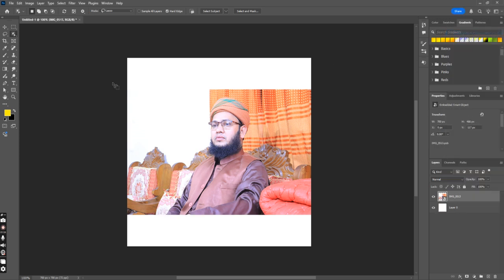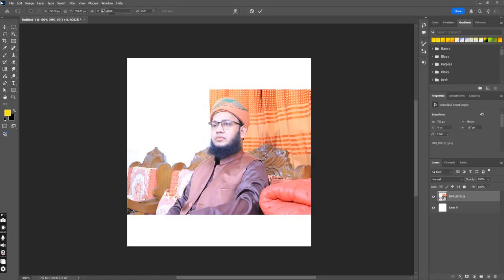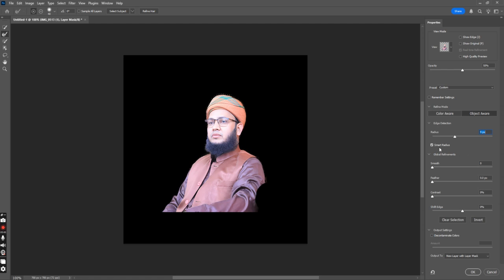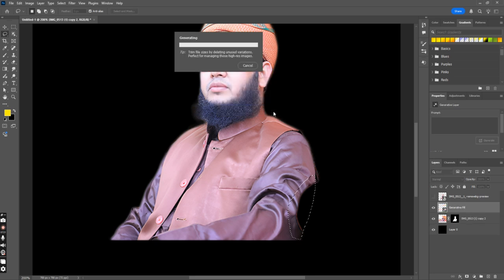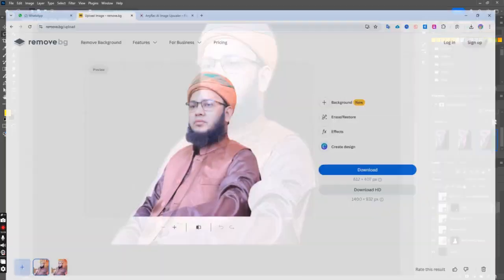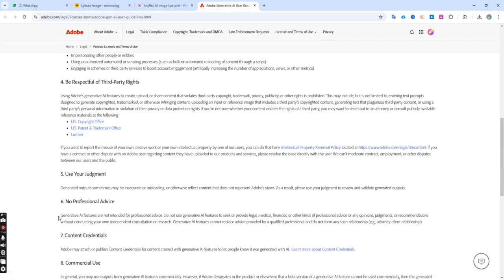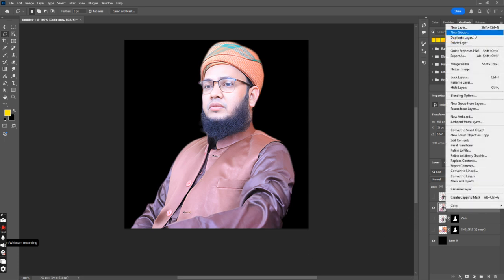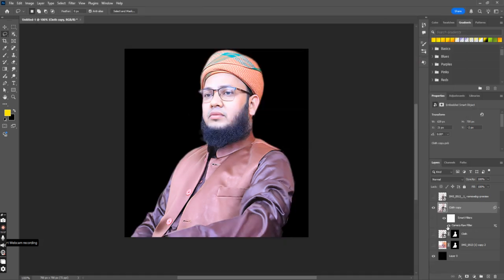Remove Background | Secret Tips | Adobe Photoshop 2025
Effortlessly Remove Background from Image for Free! Learn how to create stunning transparent background images with our easy-to-use techniques. This video covers everything from using Free AI Background Remover tools to mastering Select and Mask in Adobe Photoshop (Adobe 2025).